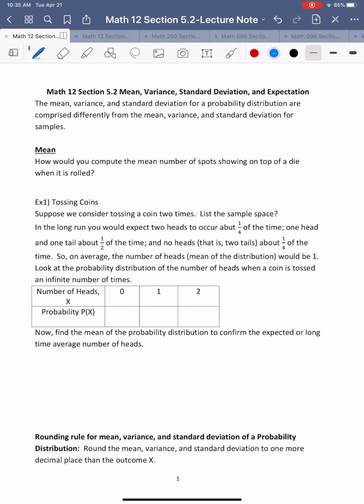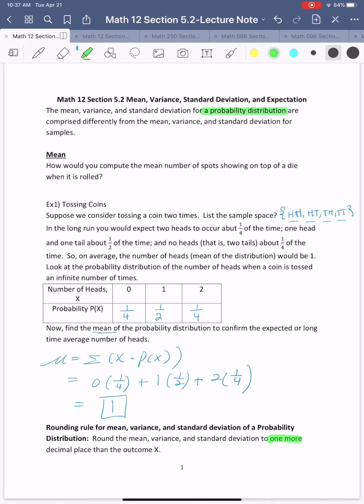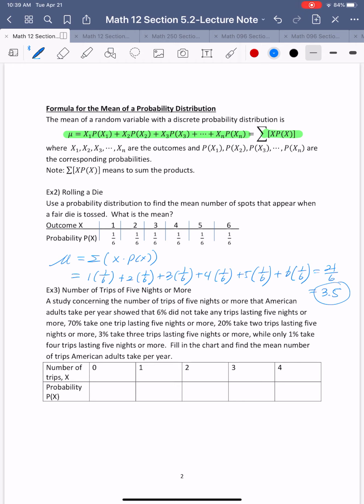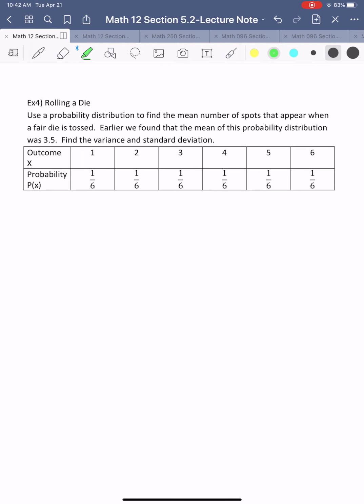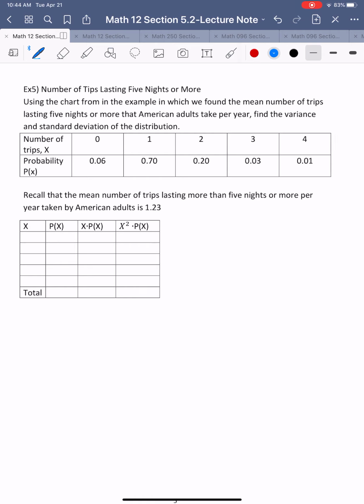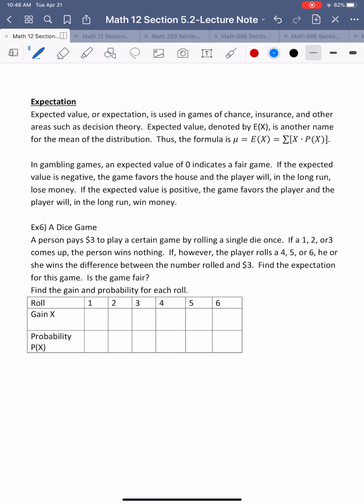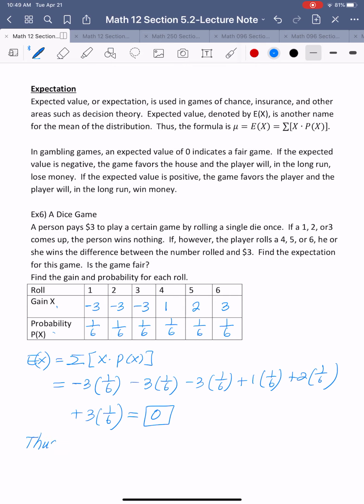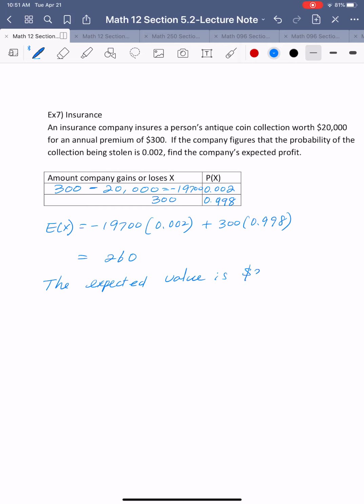Math 12 Section 5 2 Video Lecture